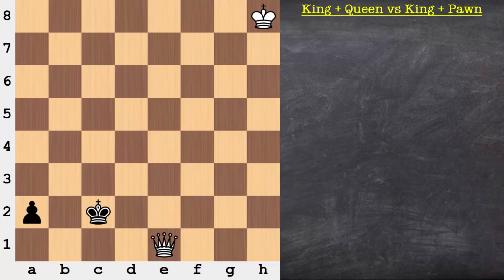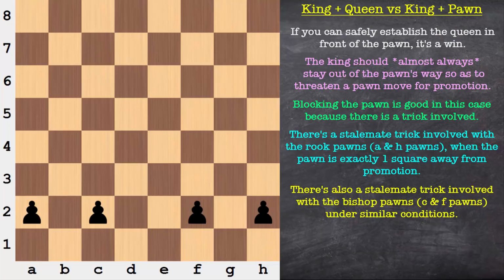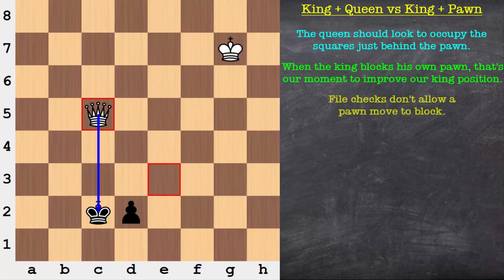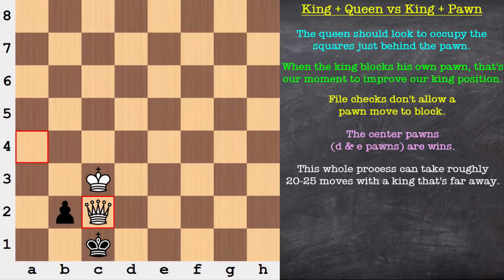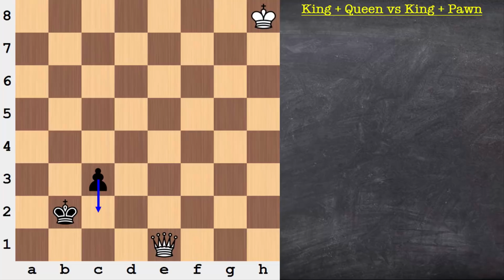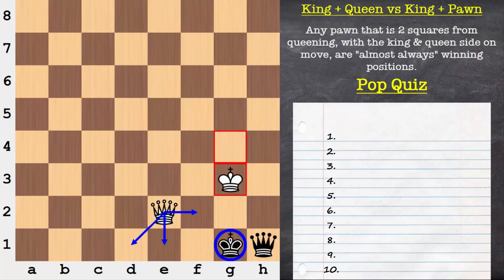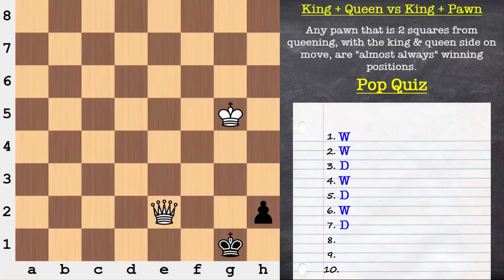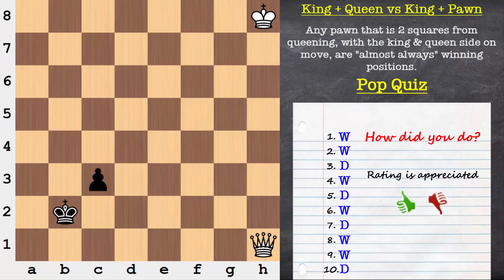Queen vs Pawn Endgame + Quiz - Beginner to Chess Master #16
This is video #16 from the "Beginner to Chess Master" playlist.  It's the King and Queen versus King and Pawn type endgame. How difficult can that really be? The queen is so much more powerful than that little pawn, how could it ever stand a chance? You might be surprised to know that there are several positions where winning is simply not a possibility with best play. We need to know how to win the won positions, and draw the drawn positions without any guesswork. One wrong slip, and a winning position can fall into drawn territory in this must know endgame, one that is no less important than King and Queen vs King. After this endgame is discussed, a pop quiz of 10 questions related to this topic is presented. How well will you digest the content, and how will you score come quiz time? Even an experienced player may stumble!